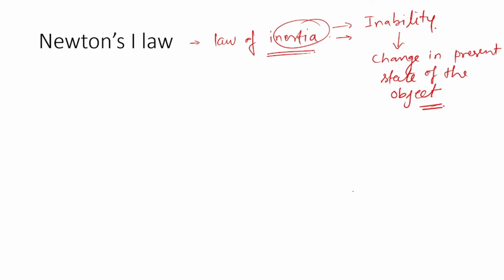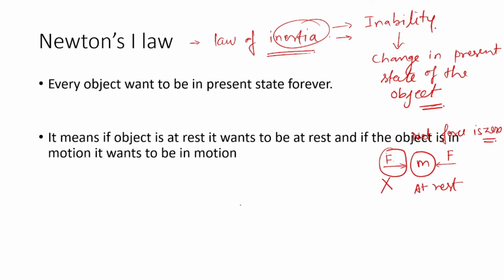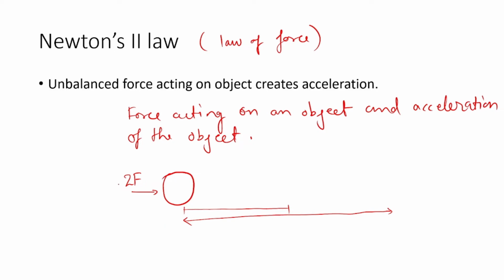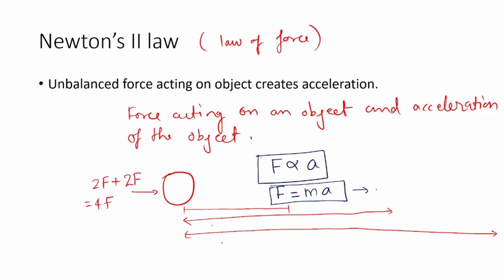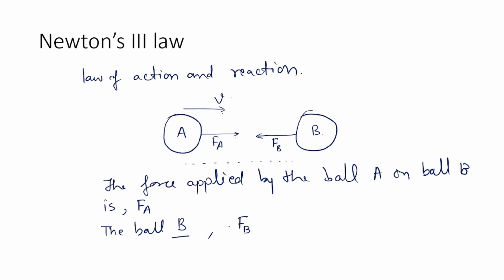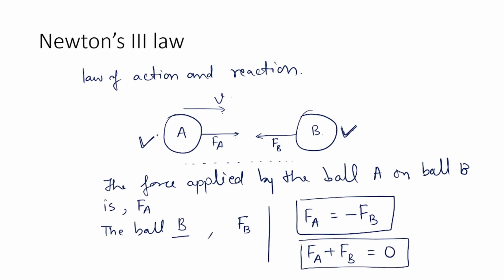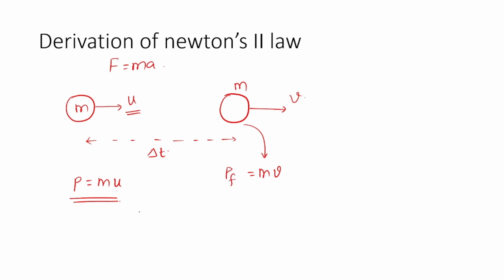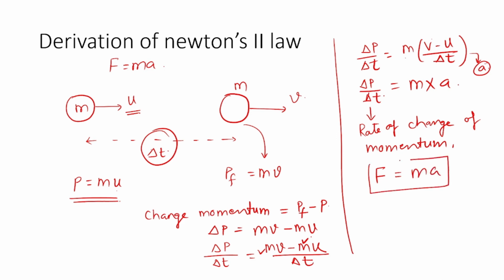🚀 Newton's 3 Laws of Motion Explained with Real Life Examples | IBDP & Grade 11 Physics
Ever wondered why you jerk forward when a bus stops? Or why a heavy ball is harder to throw than a light one? 🚌⚽

That’s Physics in action! In this video for Master Your Learning, we break down Newton’s Three Laws of Motion using simple, everyday examples. No more memorizing dry definitions—we're making these fundamental laws easy to visualize and impossible to forget.

What we’ll cover: ✅ 1st Law (Inertia): Why obje

NewtonsLaws IBDPPhysics LawsOfMotion PhysicsRevision grade11 grade10 MYPPhysics IGCSEPhysics Inertia F=macts hate changing what they’re doing. ✅ 2nd Law ($F=ma$): The real reason why mass and acceleration matter. ✅ 3rd Law (Action/Reaction): How rockets fly and how you actually walk!

Whether you’re a Class 9 student starting out or preparing for Class 11/12 competitive exams, this simple explanation will give you total clarity.

Master More Physics Concepts: 📺 Conservation of Energy Explained 📺 Top 6 Transformer Questions for Mastery

💬 Challenge Question: Can you think of one more example of Newton's 3rd Law from your morning routine?